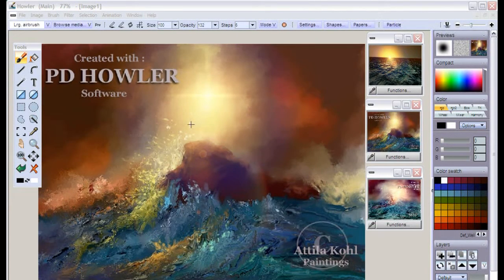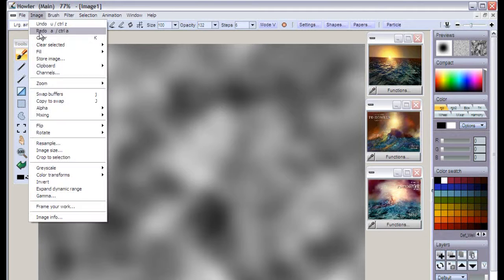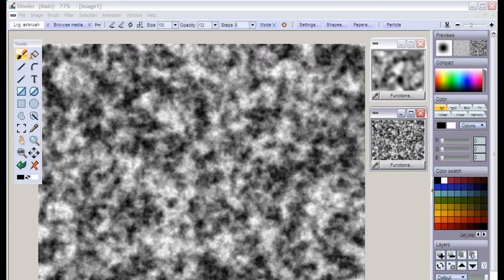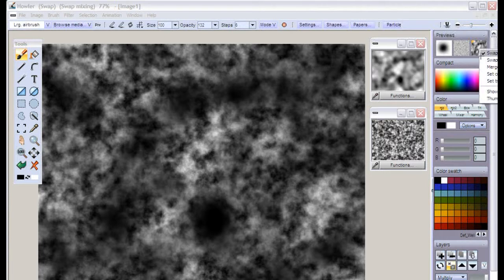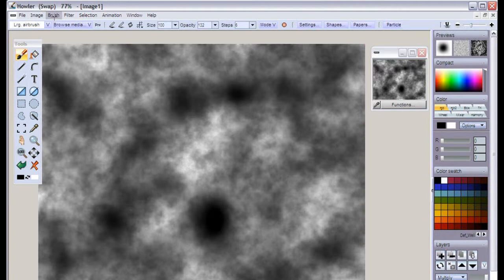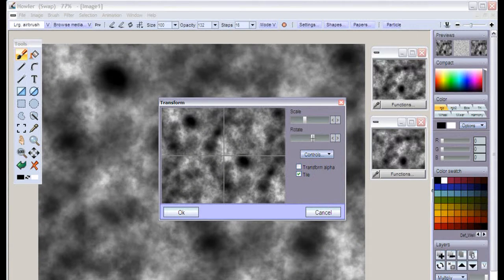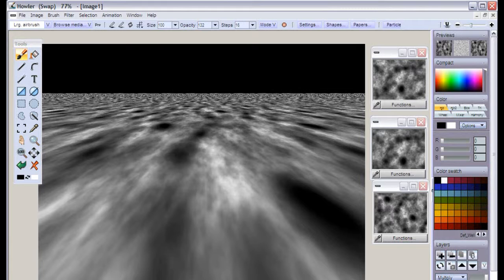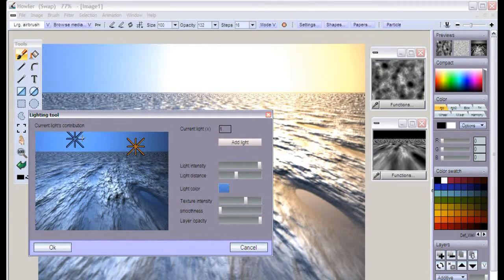Daily Dose 11 part 1 of 2: stormy seas at sunset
here's a two-part tutorial on using the lighting tool and perstive 3D for creating choppy water surfaces with a combination of large (rollong) waves and small details over it. ALso uses seamless textures (seamless brush image). This is part 1, look for part 2 as well.